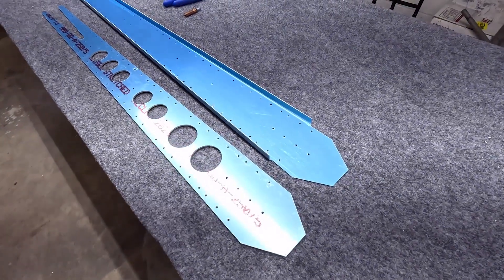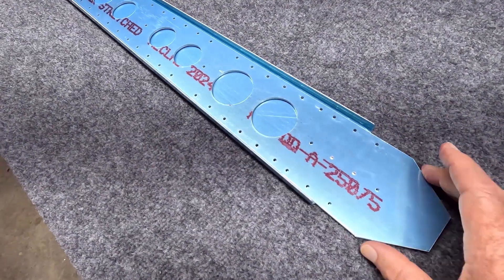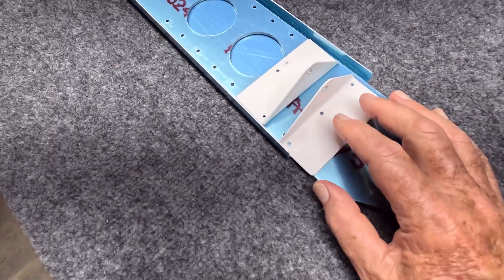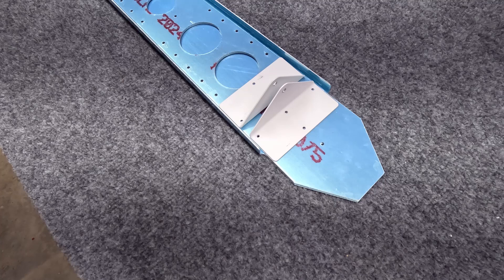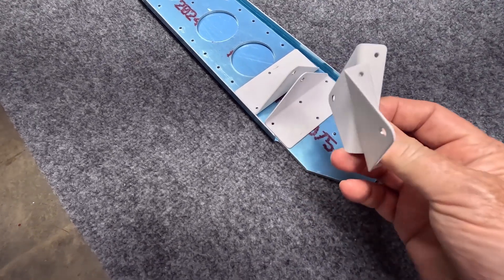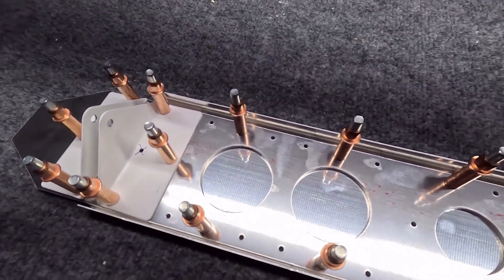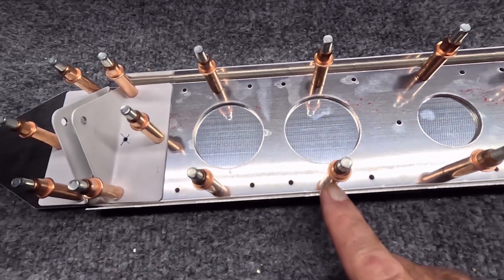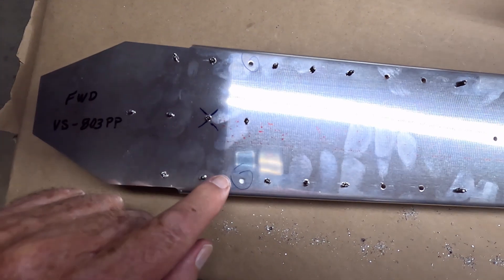VS rear spar 6-03 steps 1 thru 4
Aft spar to doubler finish drilling and rudder hinge match drilling on RV-14